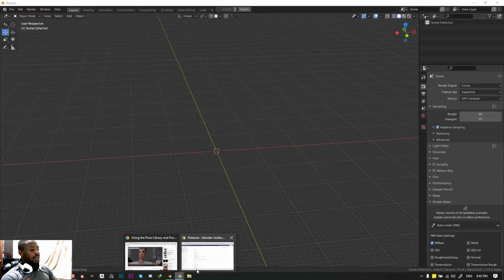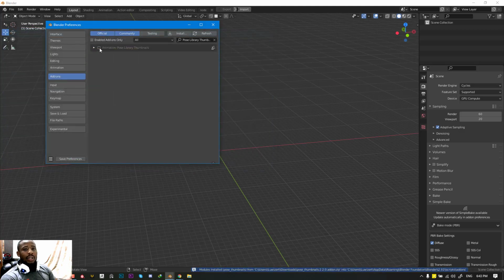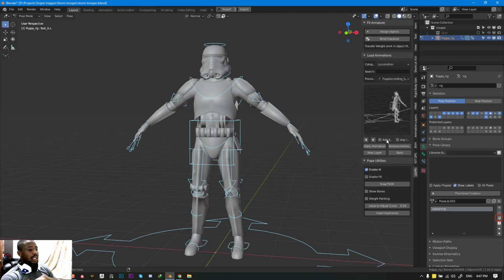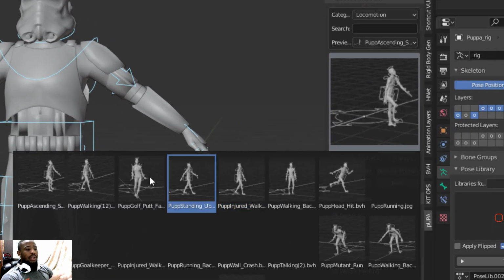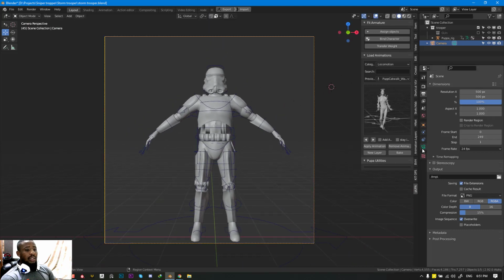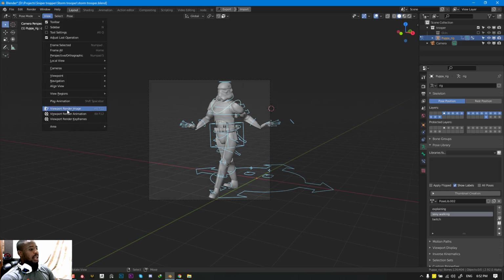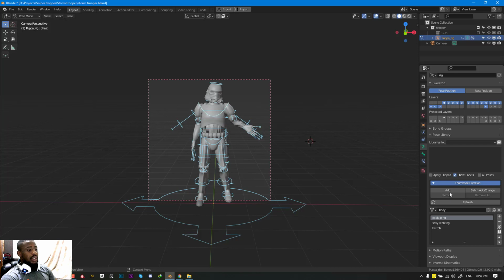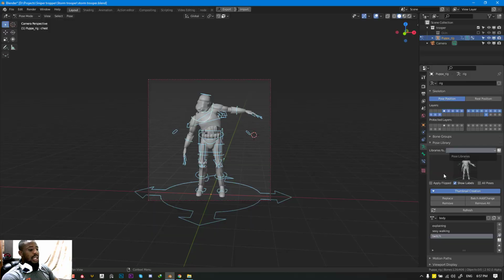New Awesome Pose Library